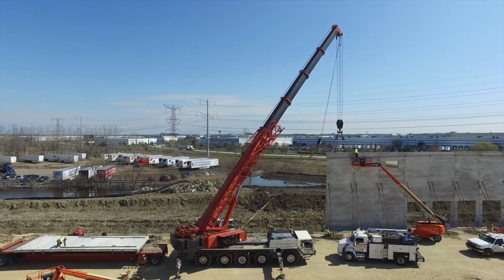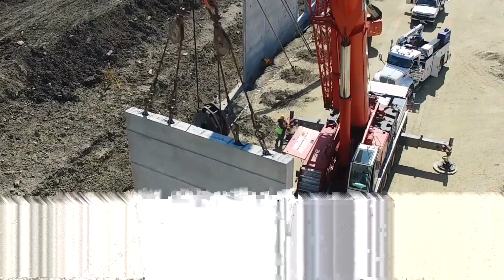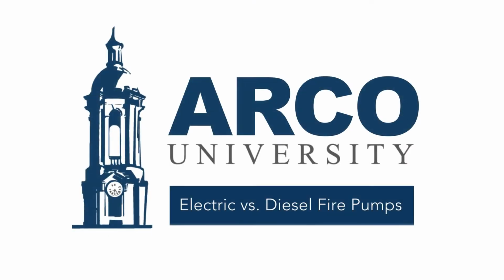Fire Protection - Electric & Diesel Fire Pumps